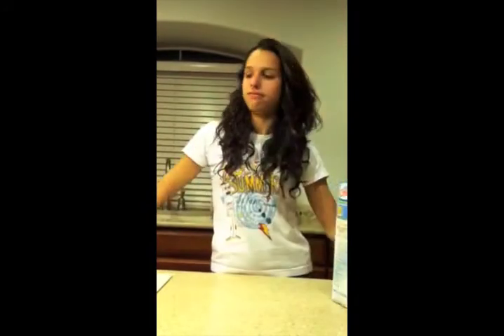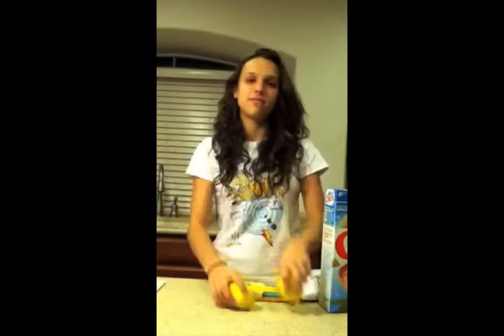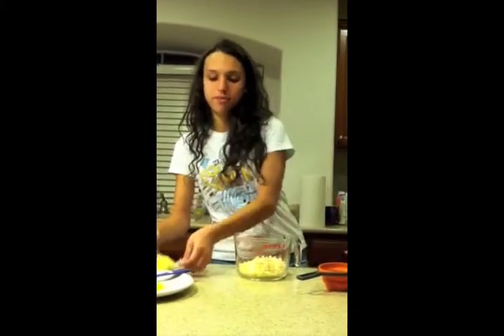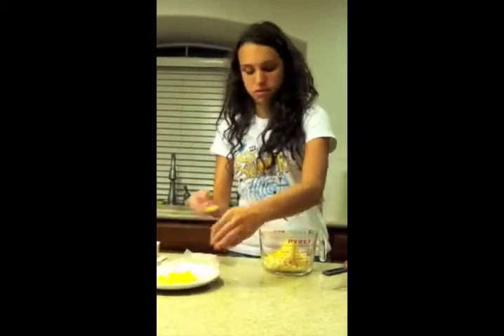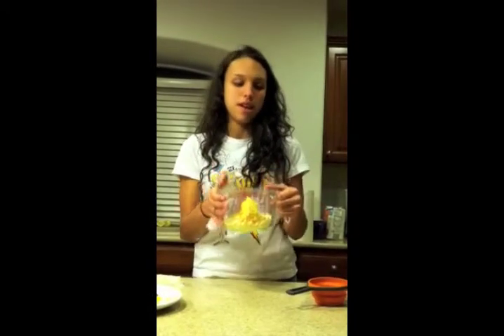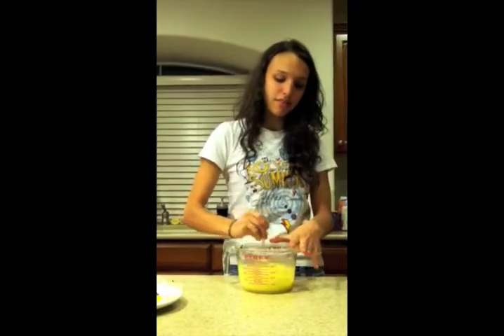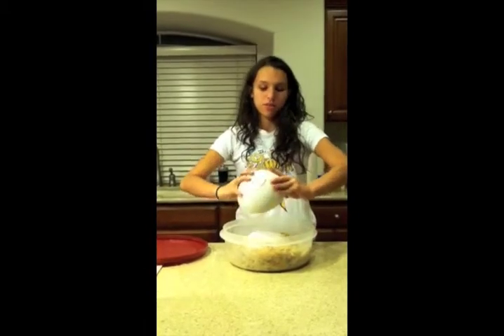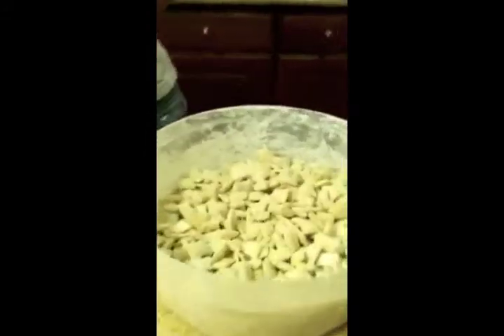Lemon Buddies tutorial